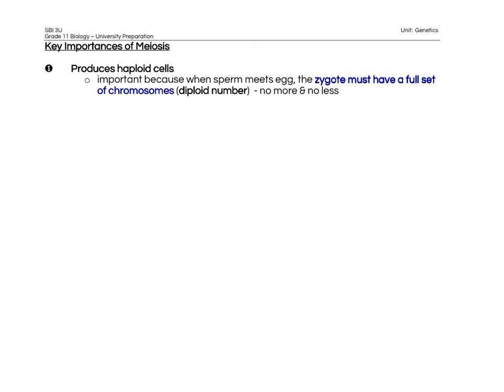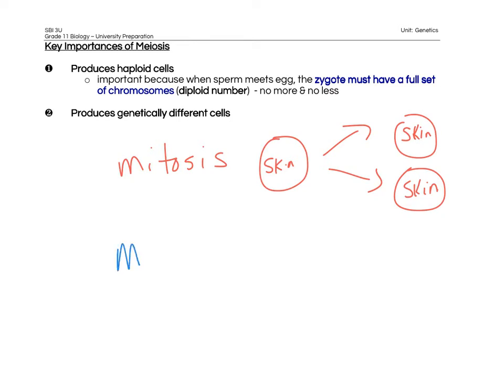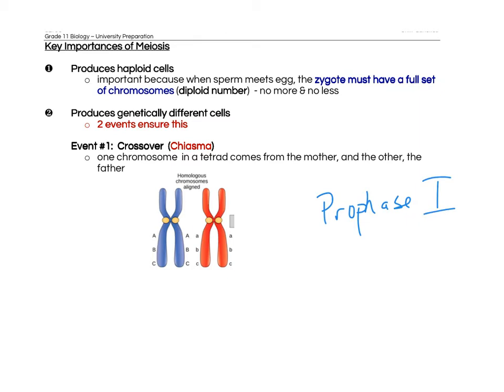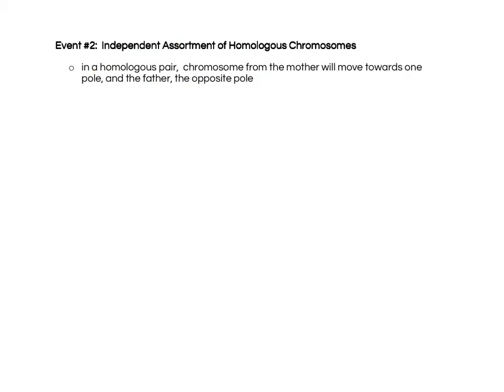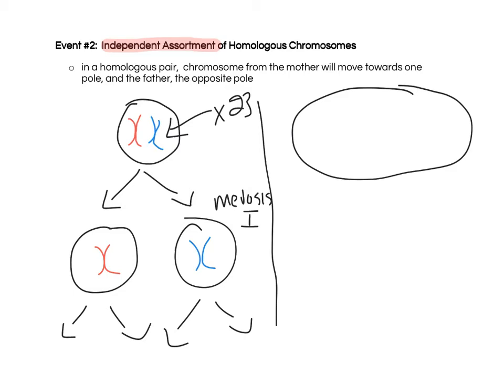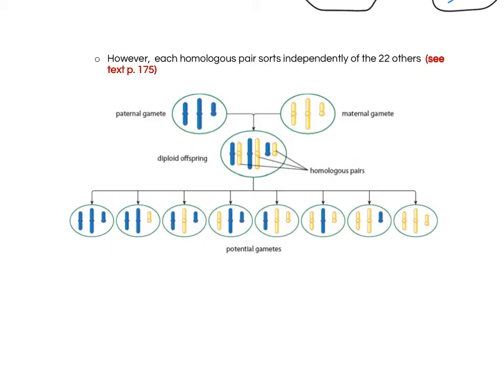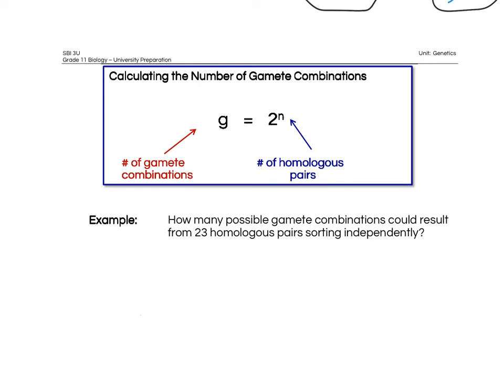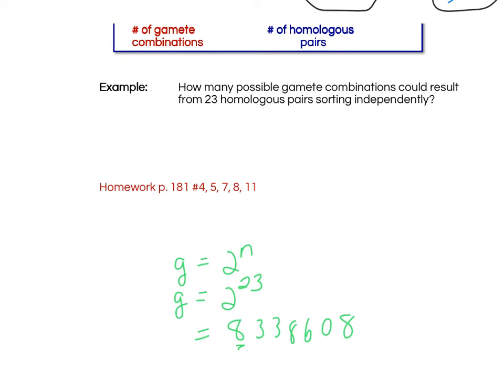Key Importances of Meiosis